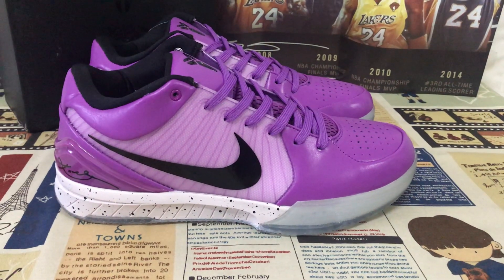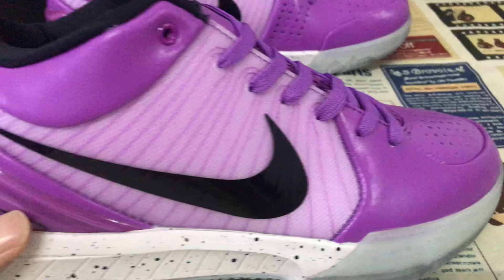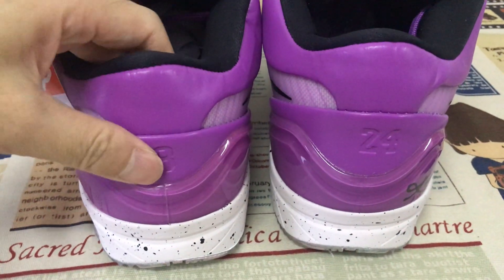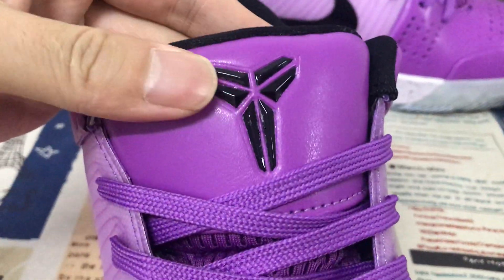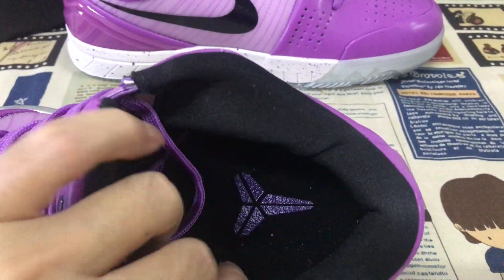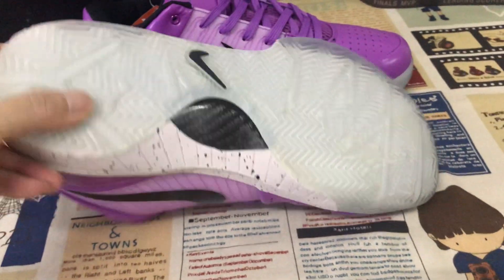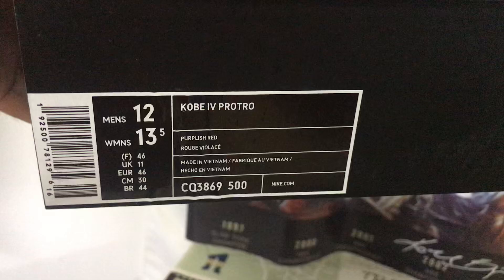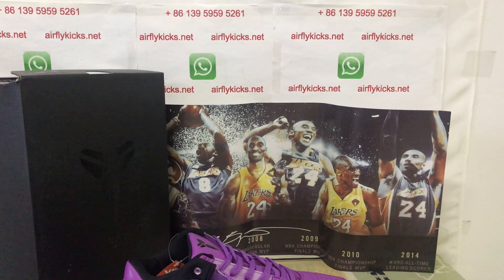Where To Find Devin Booker's Nike Kobe 4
Devin Booker's Nike Kobe 4

Hey friend today give you the detailed review on Devin Booker's Nike Kobe 4,if you like them,pls click the below link to order on my

A sneaker that Devin Booker wore across two seasons from 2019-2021 is the Nike Kobe 4.
The Nike Kobe 4 originally released for the Black Mamba’s 2008-09 season and was revolutionary for it’s low-cut design. This was a direct request from Kobe Bryant, who saw how soccer players played faster with a lower-cut boot. The Kobe 4s worn by D Book are a “Protro” version, which slimmed the heel shape and increased the range of the traction. The heel Zoom Air and soft phylon foam remained in the cushioning, providing lightweight bounce when landing on the heel. The upper features synthetic leather uppers, with Flywire panels in the midfoot for added lockdown.
D-Book notably wore PEs of the Kobe 4 Protro, although his UNDFTD collab Suns colorway did release .The Phoenix guard also wore his violet PE his first game since Kobe’s passing in January 2020. Booker busted out the “Fade to Black” version back in 2016 as well.